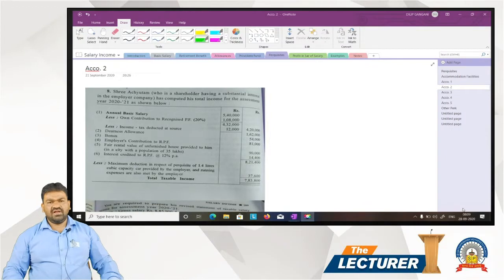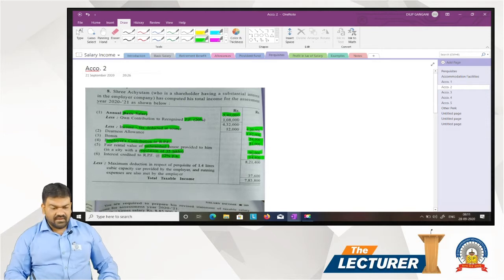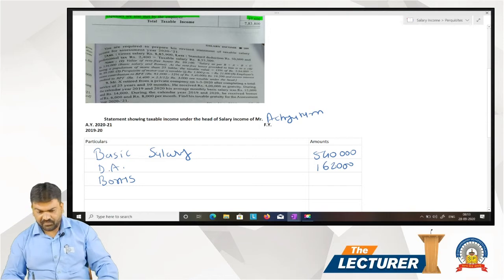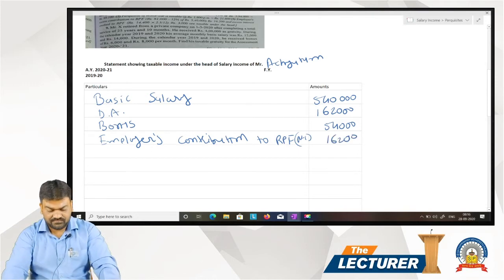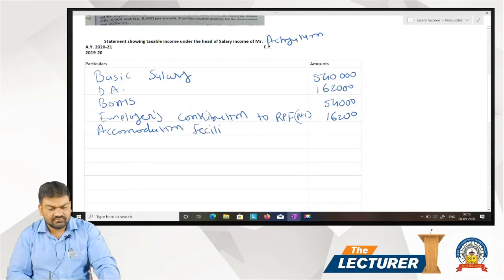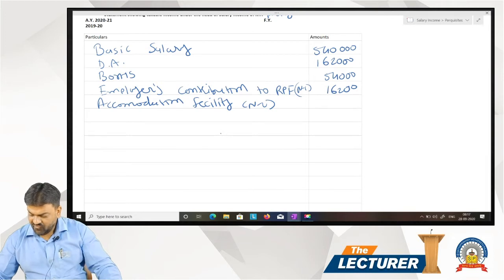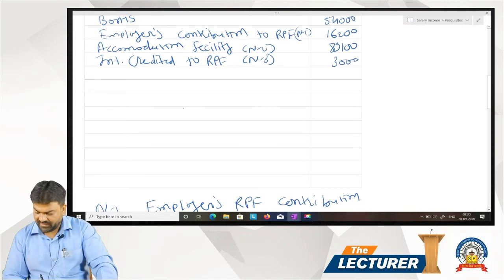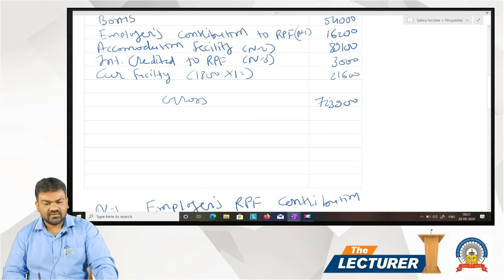Chap.: Income From Salary Topic: Perquisites Part-2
Hi All,